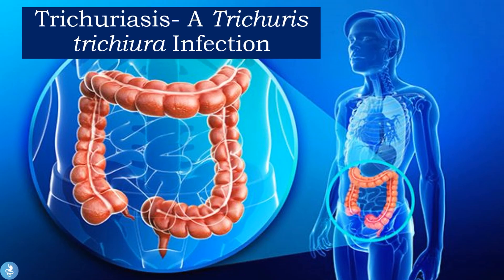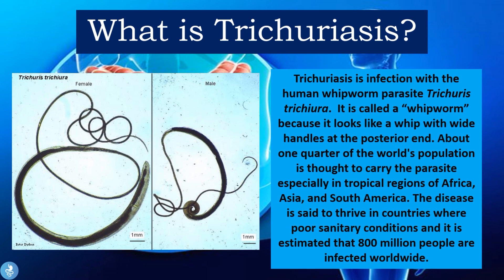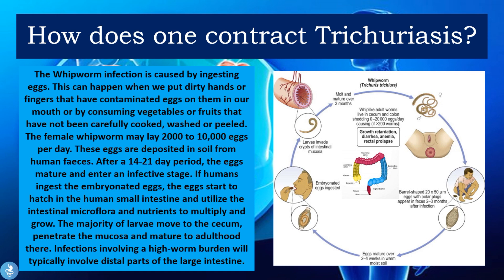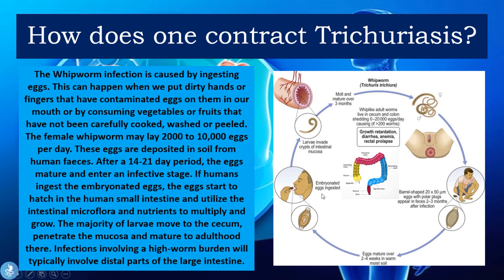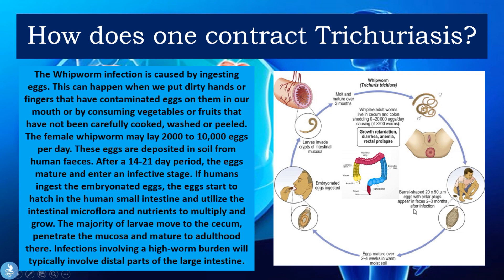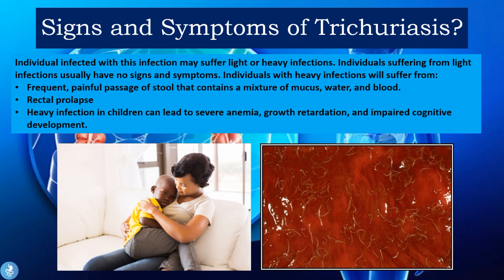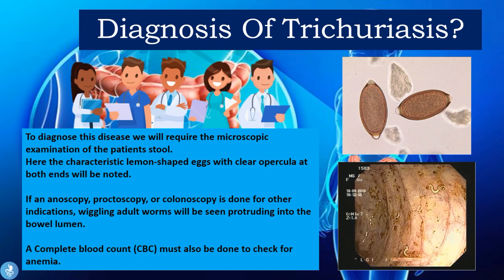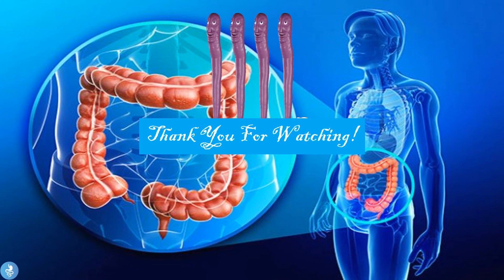This Worm Could Be Living in Your Gut! 😱 | Trichuriasis Explained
This video dives deep into Trichuriasis – caused by Trichuris trichiura, also known as the whipworm.
🔍 In this video, you'll learn:
• 😖 What Trichuriasis is
• 🧬 How Trichuris trichiura infects the body
• 🚽 Symptoms to watch out for
• 🔬 Diagnosis & treatment options
• 🛡️ How to prevent this common parasitic infection

0:00 Introduction
0:08 Trichuriasis- A Trichuris trichiura Infection
0:22 What is Trichuriasis?
1:37 How does one contract Trichuriasis?
4:44 Signs and Symptoms of Trichuriasis?
5:44 Diagnosis Of Trichuriasis?
6:33 Treatment Of Trichuriasis?